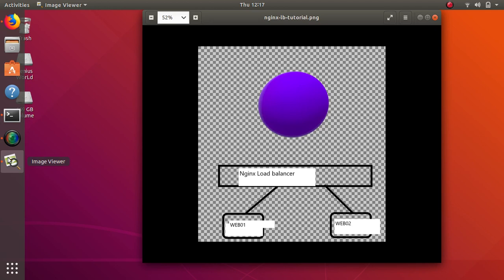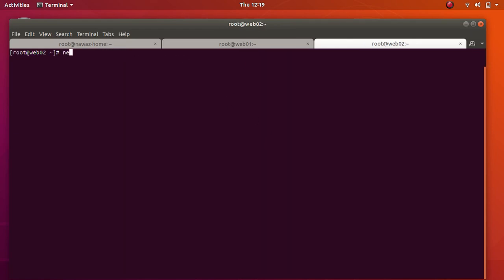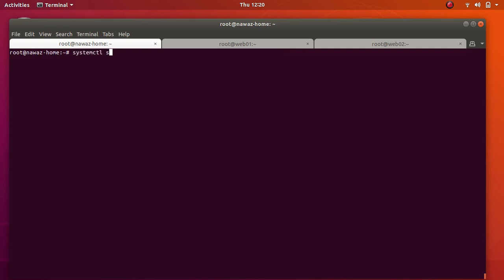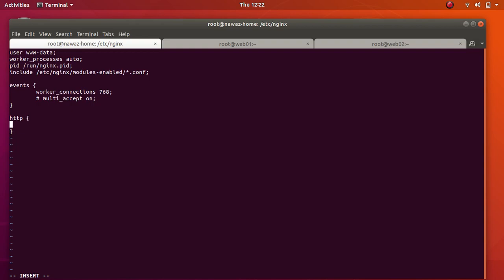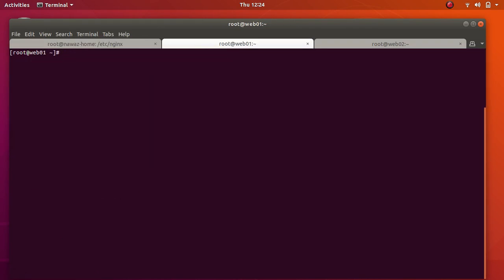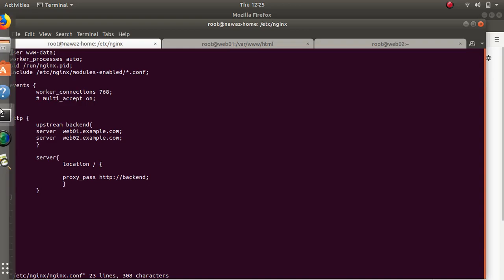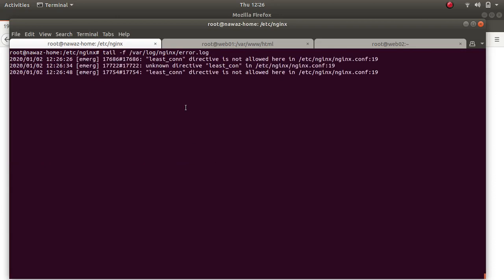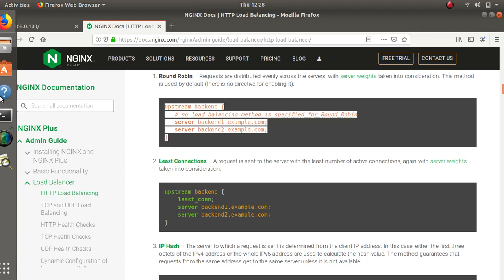LOAD BALANCE Apache using Nginx as a proxy-server PART-1 | LOAD BALANCING | NxZ aka ThatLinuxGuy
Hello viewers,

hope you all doing good.
This video, i showed you how you can configure a load balancer on linux,